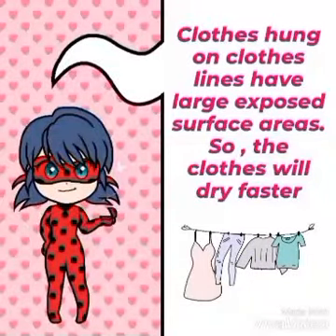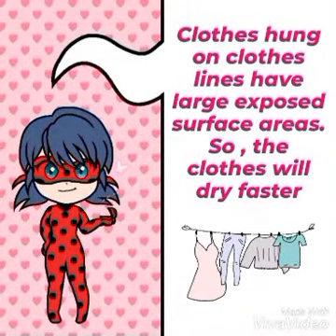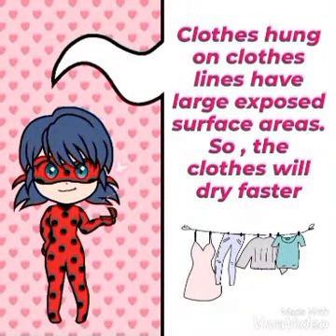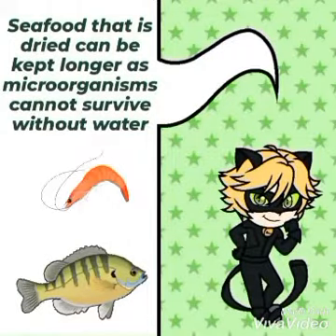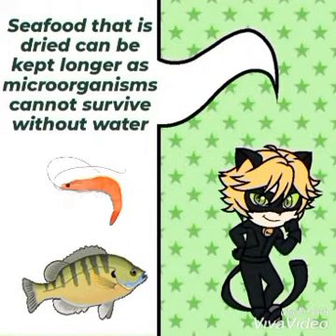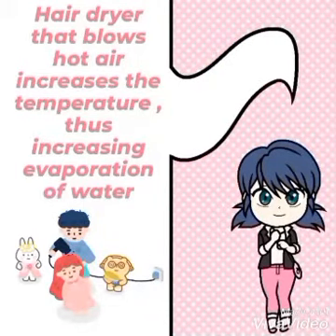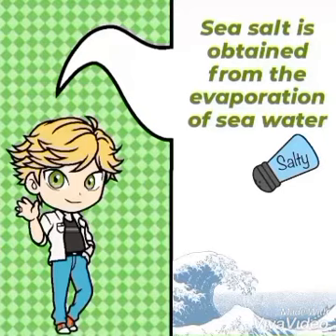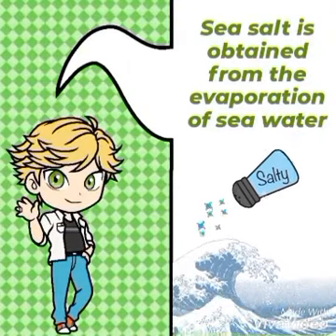Physical characteristic of water by Damia Farzana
Video ini dibuat sebagai tugasan pelajar kelas 2 Al Biruni (2020) semasa kelas online dijalankan. Setiap pelajar perlu menyiapkan satu video berdurasi antara 1-3 minit sahaja berkaitan subtopik yang telah dipilih oleh pelajar sendiri. Objektif tugasan ini adalah untuk meningkatkan kefahaman pelajar bagi subtopik tersebut disamping dapat menonjolkan kreativiti dalam pembikinan video pendek. Pelajar diberikan masa selama 7 hari untuk menyiapkan tugasan. Hasil tugasan pelajar sangat kreatif dan menarik.